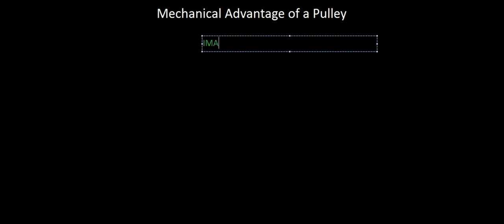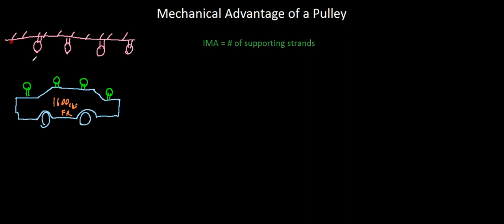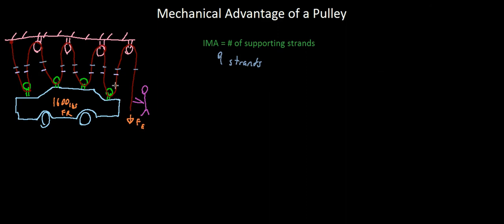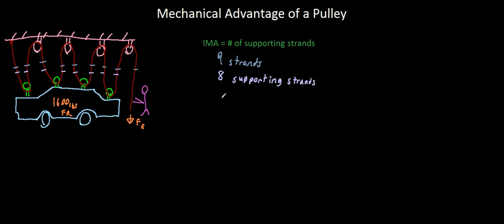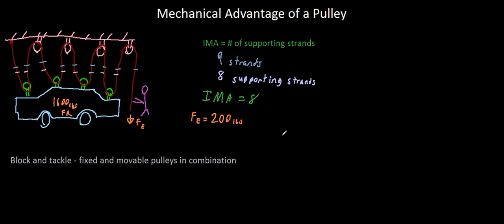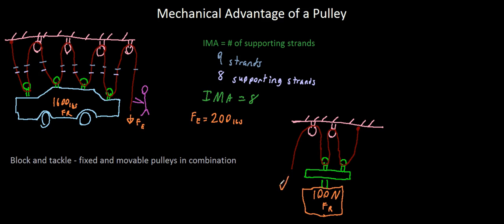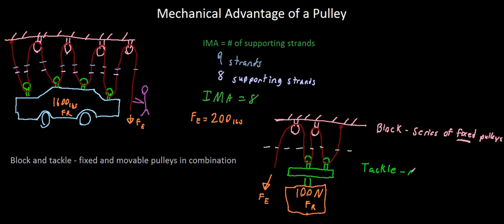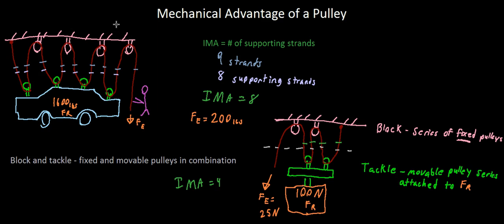Mechanical Advantage of a Pulley 4 - Block and Tackle